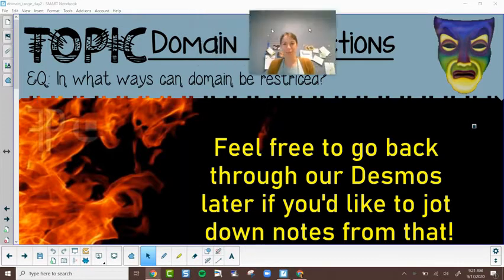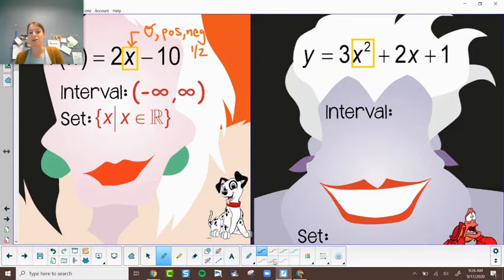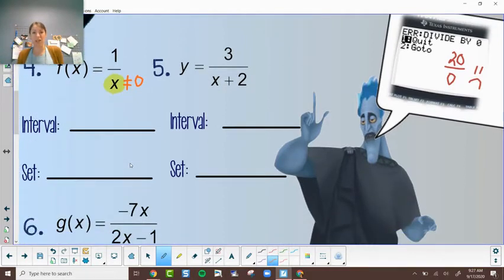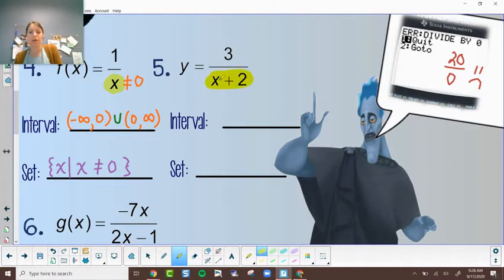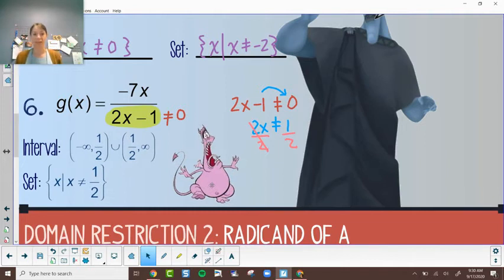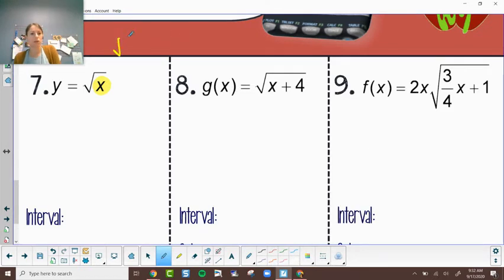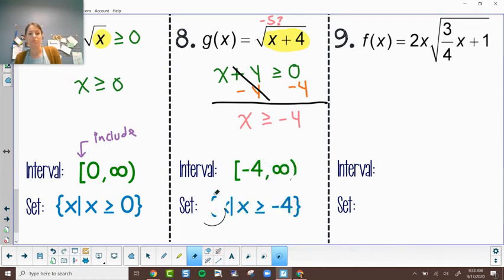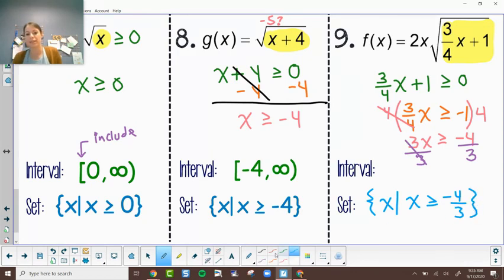1.2 Domain Restrictions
00:00:45 - Finding domain from an equation
00:02:50 - Domain restriction #1 (Fractions)
00:06:29 - Domain restriction #2 (Radicals)